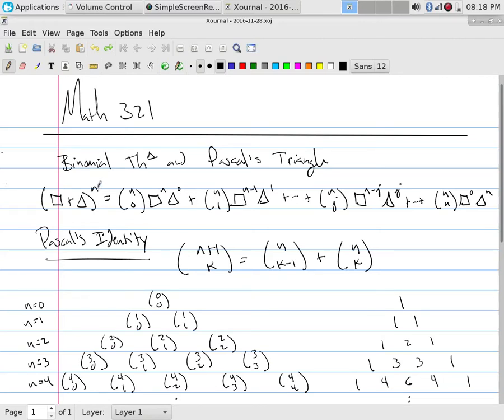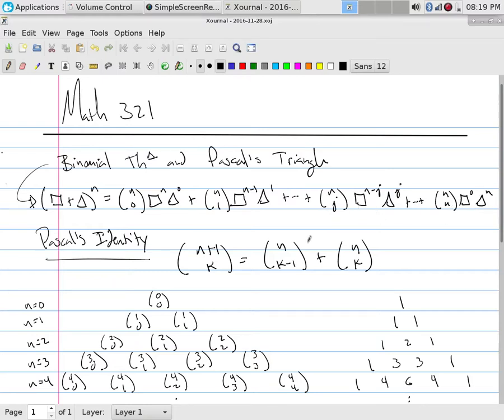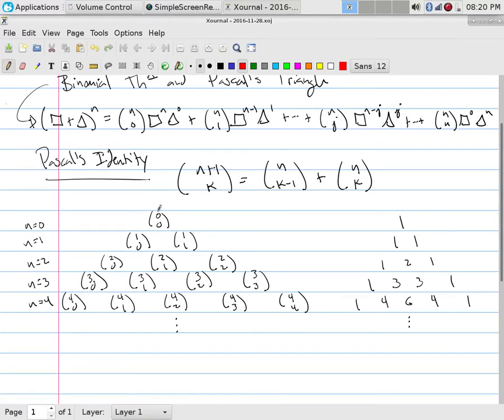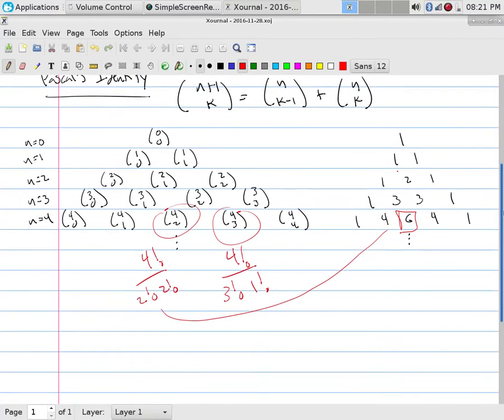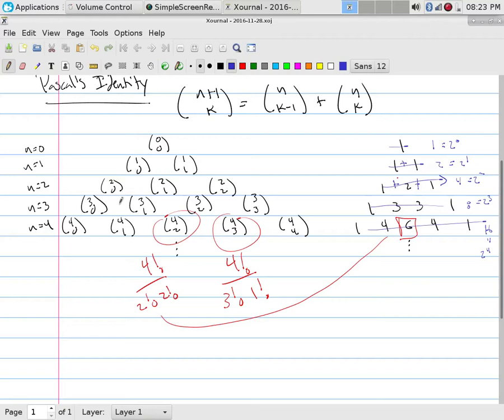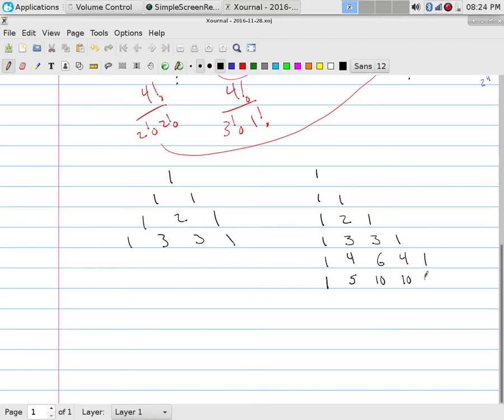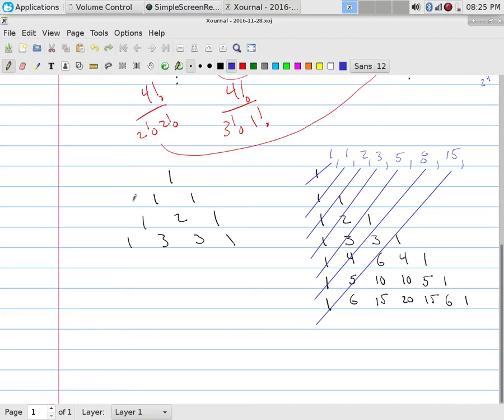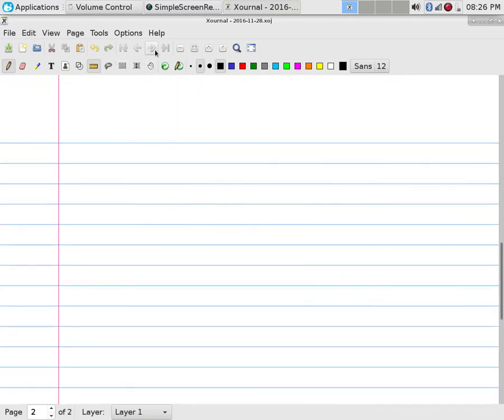Counting: Binomial Theorem and Pascal's Triangle